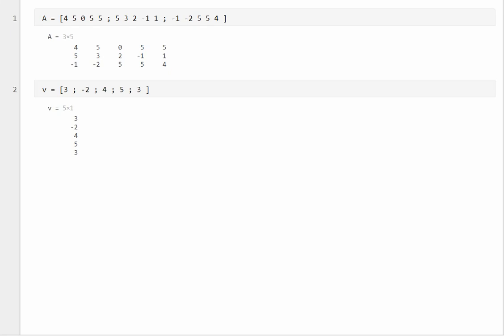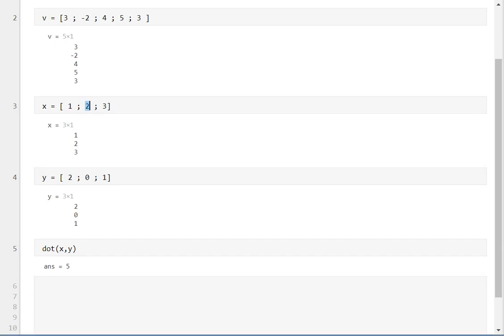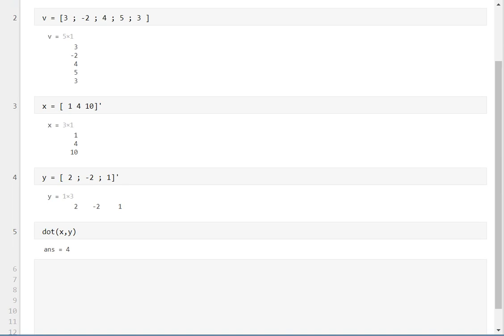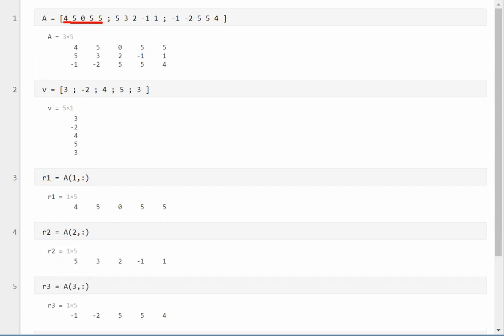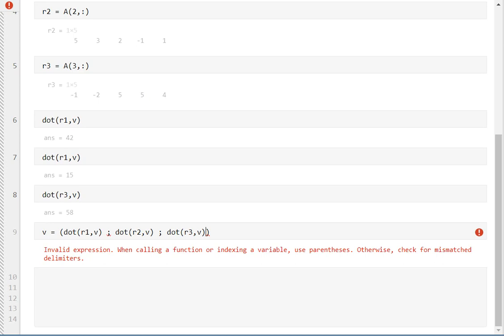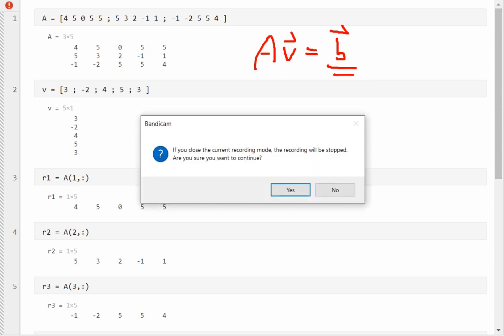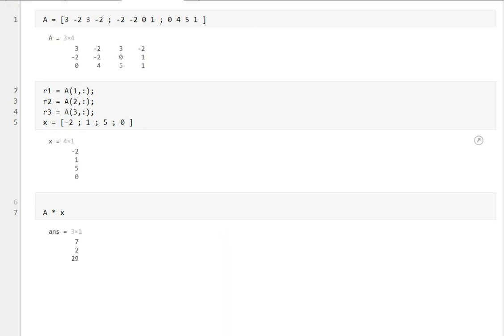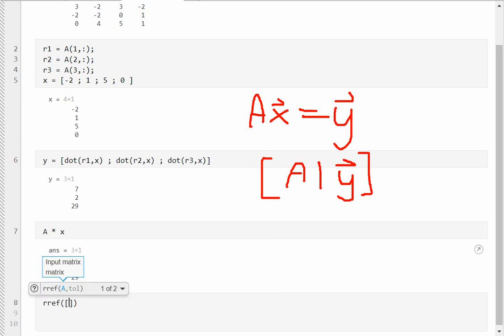Section 2.3 Matrix-Vector Multiplication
Multiplying a matrix times a vector and the relationship of matrix multiplication to matrix equations.

Videos in this series refer to my MATLAB-based companion materials to the online textbook by Margalit and Rabinoff: Interactive Linear Algebra.